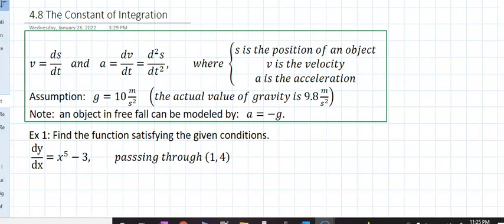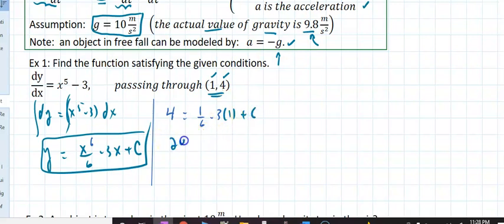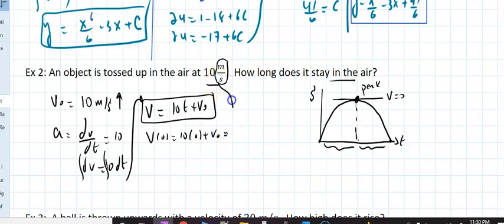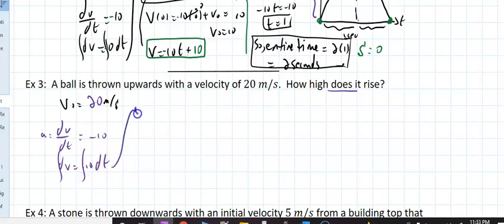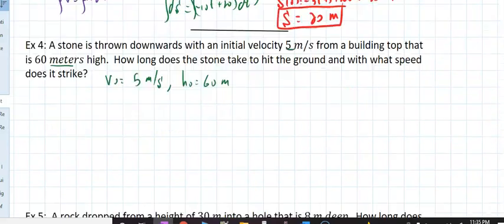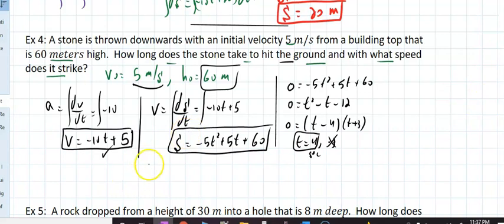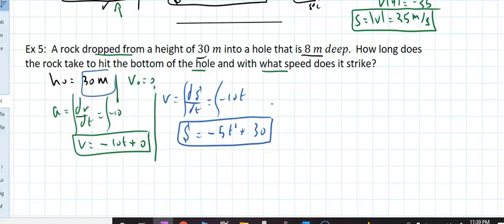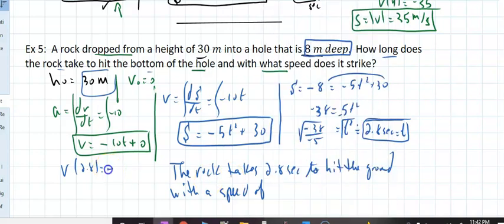4.8 The Constant of Integration